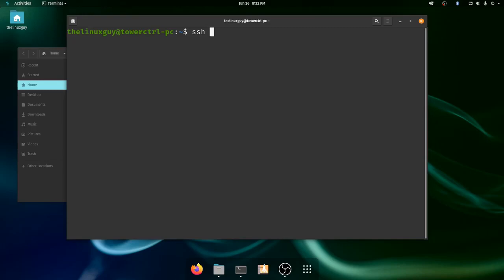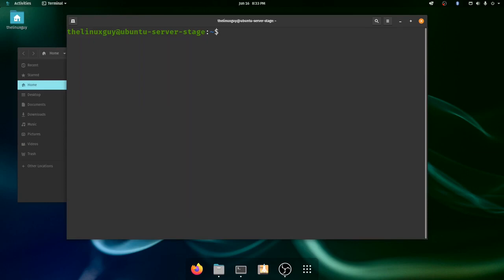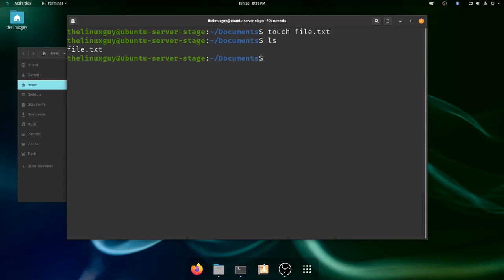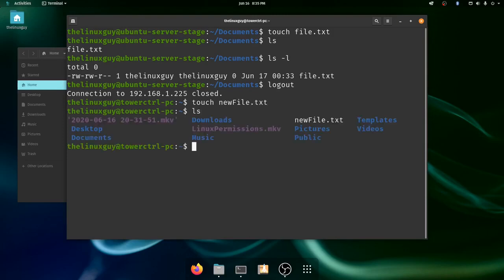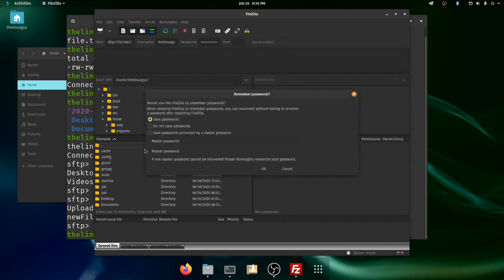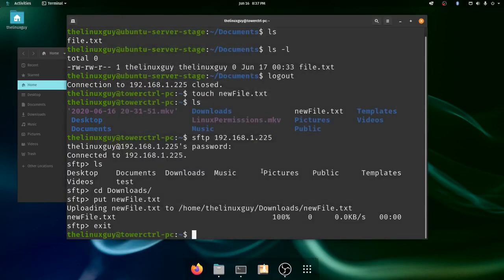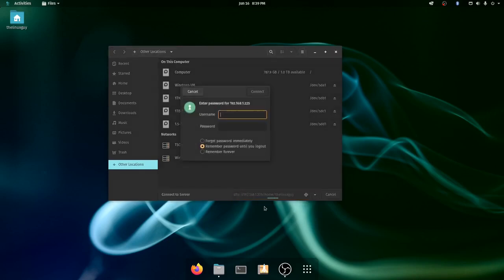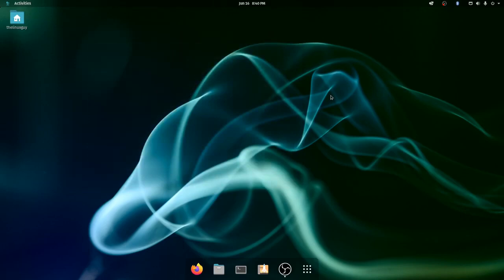SSH and SFTP on Different Ports Ubuntu Server Setup Guide (2022)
Linux opnssh and sftp install settings tutorial.